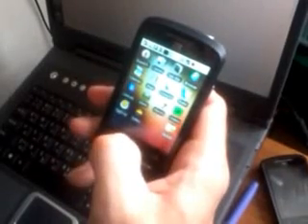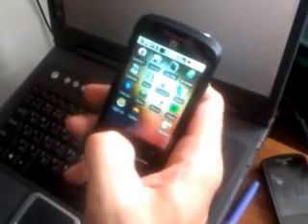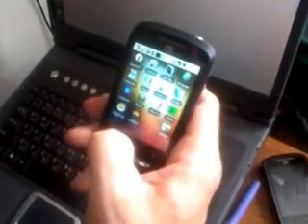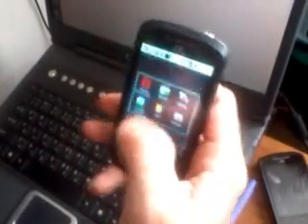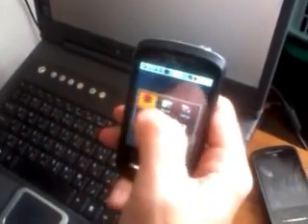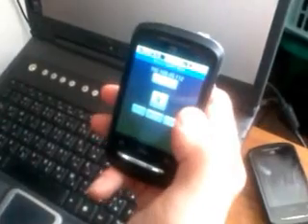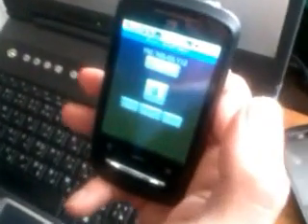Ubuntu Speech Input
Demonstration of the Ubuntu Speech Input app in operation for android.
Here we see the app performing speech recognition which is then typed into a blank Google Document.